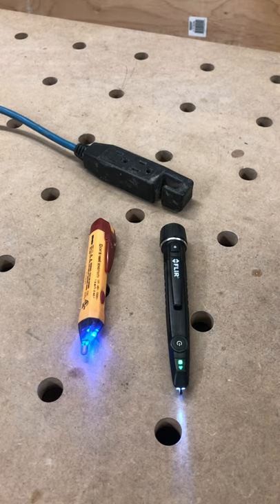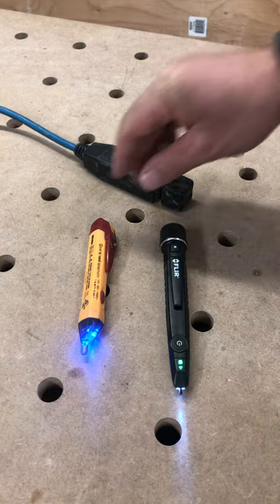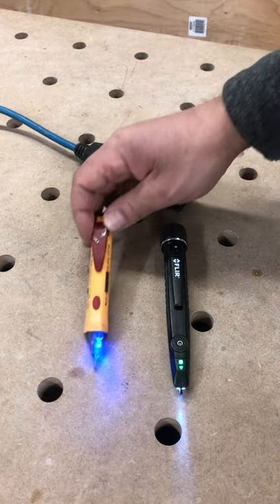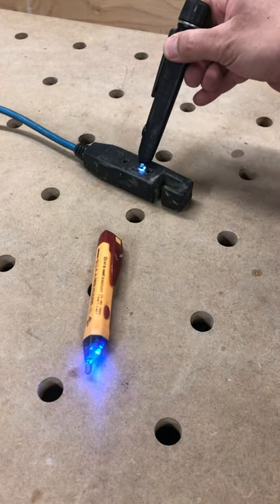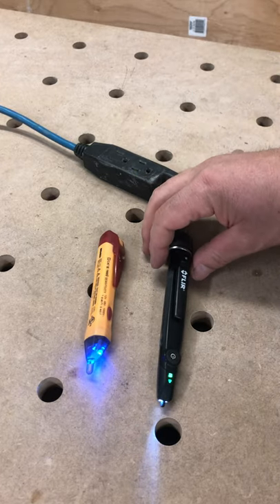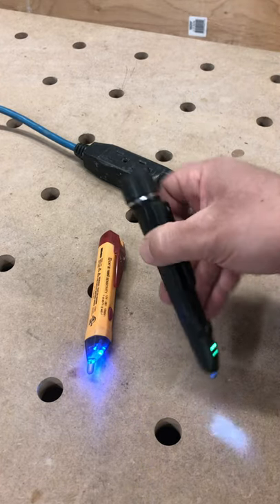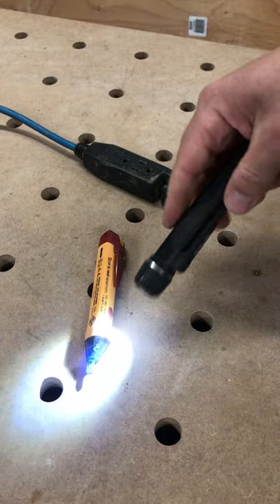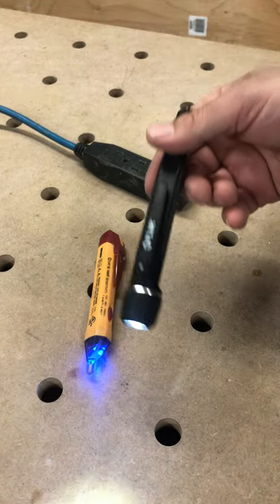FLIR or KLEIN non-contact voltage tester ?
Check it out the FLIR Voltage Tester on Amazon USA and Amazon Canada

Klein voltage tester on Amazon USA
Amazon Canada

Brad's full review of the FLIR VP50 Non-Contact Voltage Detector with LED Flashlight - why he always has this ElectricalPen in his pocket